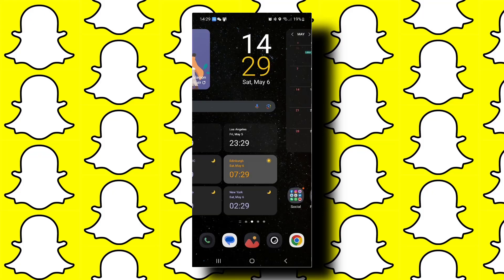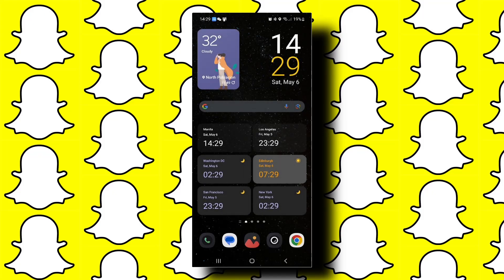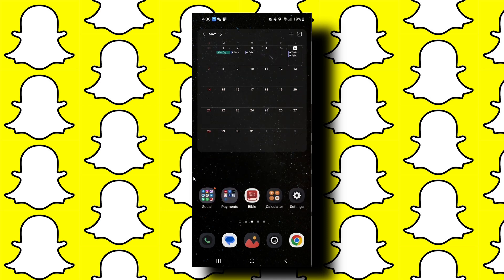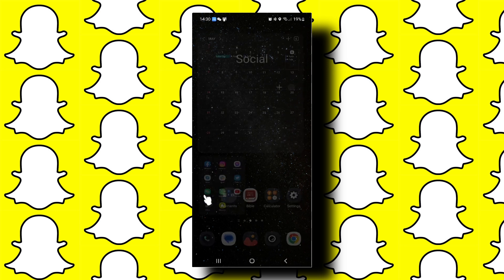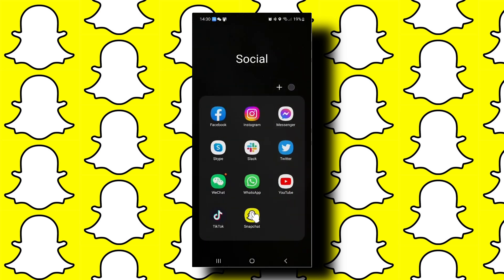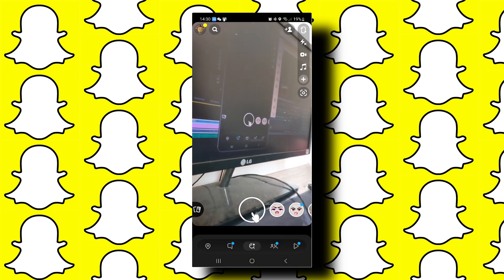How Do You Get Rid of Snapchat Filters on Pictures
How to Get Rid of Snapchat Filters on Pictures

Open Snapchat: Launch the Snapchat app on your device.
Access Memories: Tap on the small circle or cards icon below the capture button to open Memories.
Select the Picture: Find and select the picture from which you want to remove the filter.
Edit the Picture: Tap on the three dots (menu) icon at the top right corner of the screen, then select "Edit Snap."
Remove the Filter: Swipe left or right on the picture to cycle through the filters until you reach the original unfiltered photo.
Save Changes: Once you've removed the filter, tap on "Done" and then save your changes by tapping on "Save as Copy" or replacing the original photo.
By following these steps, you can remove filters from your pictures on Snapchat and restore them to their original state.